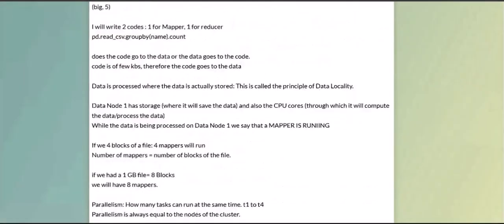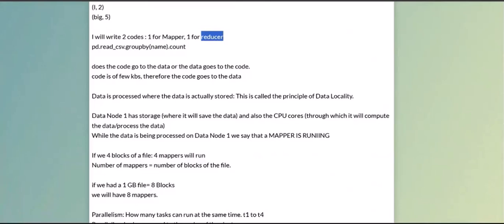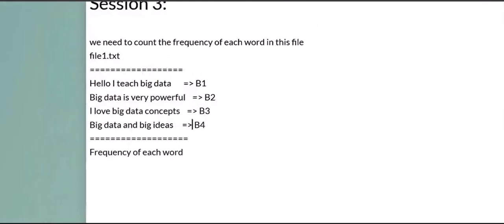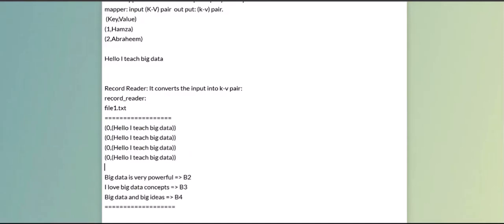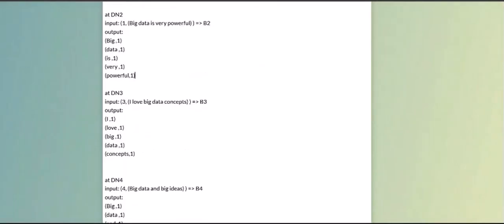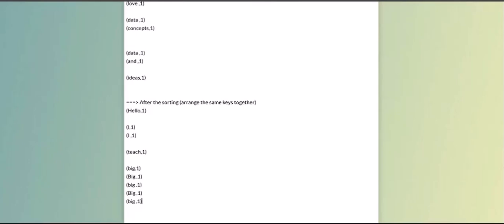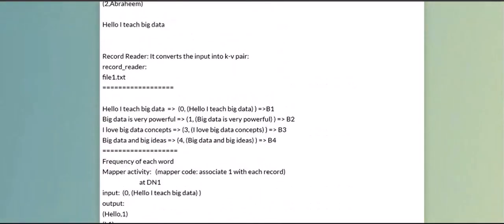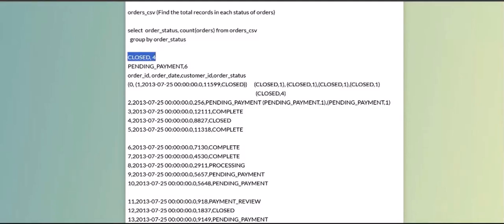⁣MapReduce Inner Working | Distributive Processing | Apache Spark